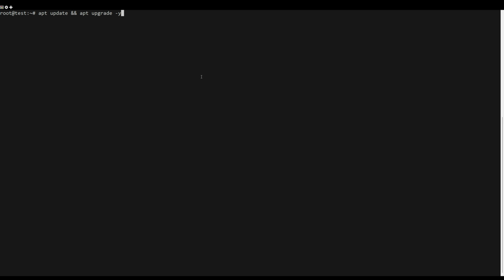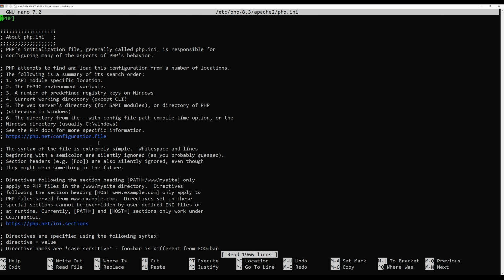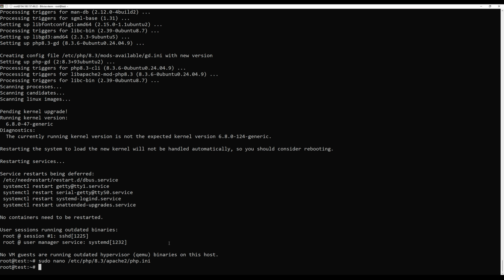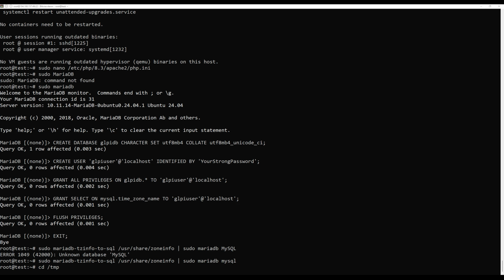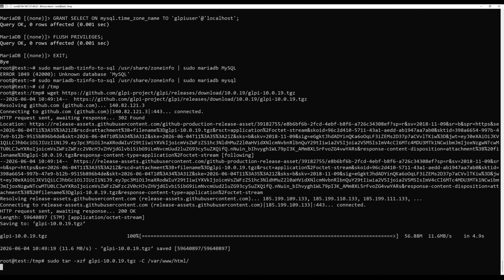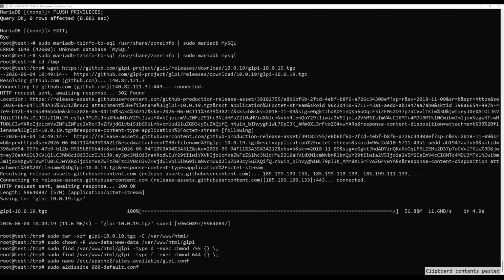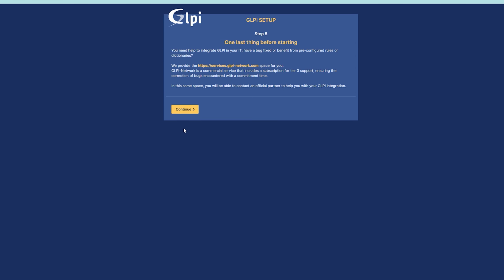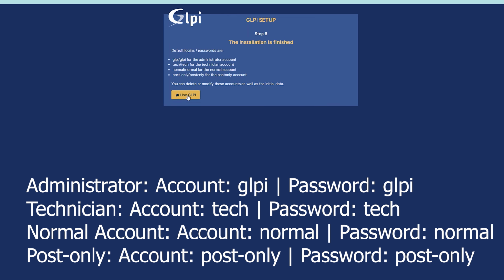How to Install GLPI on Ubuntu 24.04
In this video, I will show you how to install GLPI on an Ubuntu 24.04 server.

What is GLPI?
GLPI (Gestionnaire Libre de Parc Informatique) is an open-source IT Asset Management (ITAM) and Service Desk (Helpdesk) software. It helps businesses track their hardware, software, and licenses, manage user support tickets, and streamline IT operations in one centralized platform.

⚠️ WARNING: YouTube description does not allow angled brackets (less-than and greater-than signs). Because of this, the Apache Virtual Host configuration below uses words instead of brackets. Please look closely at the video screen during the Nano editor step to copy it exactly as shown!

⏰ Timestamps:
0:00 - Introduction & GLPI Preview
0:11 - MivoCloud Intro
0:18 - Hosting Packages
0:26 - Step 1: System Update
0:40 - Step 2: Installing Dependencies (LAMP Stack)
0:56 - Step 3: Configuring PHP Settings (php.ini)
1:48 - Step 4: Setting up MariaDB Database & Timezones
2:22 - Step 5: Downloading & Extracting GLPI
2:40 - Step 6: Assigning Permissions (www-data)
2:58 - Step 7: Configuring Apache Virtual Host
3:16 - Step 8: Enabling Site & Restarting Apache
3:31 - Step 9: GLPI Web Installer & Database Connection
4:20 - Default Credentials & Installation Complete
4:26 - Video Outro & Summary

sudo apt install -y apache2 mariadb-server mariadb-client \
php php-cli php-common php-mbstring php-xml php-ldap php-intl \
php-gd php-mysql php-zip php-bcmath php-imap php-opcache php-curl \
libapache2-mod-php unzip wget curl

Modify these lines inside php.ini:
memory_limit = 512M
upload_max_filesize = 32M
post_max_size = 32M
max_execution_time = 120
date.timezone = Europe/Chisinau
session.cookie_httponly = on

sudo mariadb

Run inside MariaDB:
CREATE DATABASE glpidb CHARACTER SET utf8mb4 COLLATE utf8mb4_unicode_ci;
CREATE USER 'glpiuser'@'localhost' IDENTIFIED BY 'YourStrongPassword';
GRANT ALL PRIVILEGES ON glpidb.* TO 'glpiuser'@'localhost';
GRANT SELECT ON mysql.time_zone_name TO 'glpiuser'@'localhost';
FLUSH PRIVILEGES;
EXIT;

sudo mariadb-tzinfo-to-sql /usr/share/zoneinfo | sudo mariadb mysql
cd /tmp
sudo tar -xzf glpi-10.0.19.tgz -C /var/www/html/
sudo chown -R www-data:www-data /var/www/html/glpi
sudo find /var/www/html/glpi -type d -exec chmod 755 {} \;
sudo find /var/www/html/glpi -type f -exec chmod 644 {} \;
sudo nano /etc/apache2/sites-available/glpi.conf

(Replace "VirtualHost" words with proper angled brackets as shown in the video!)
VirtualHost :80
DocumentRoot /var/www/html/glpi/public
Directory /var/www/html/glpi/public
AllowOverride All
Require all granted
RewriteEngine On
RewriteCond %{REQUEST_FILENAME} !-f
RewriteRule ^(.)$ index.php [QSA,L]
/Directory
LogLevel warn
ErrorLog ${APACHE_LOG_DIR}/glpi_error.log
CustomLog ${APACHE_LOG_DIR}/glpi_access.log combined
/VirtualHost

📝 Default Credentials:

Administrator: Account: glpi | Password: glpi
Technician: Account: tech | Password: tech
Normal Account: Account: normal | Password: normal
Post-only: Account: post-only | Password: post-only